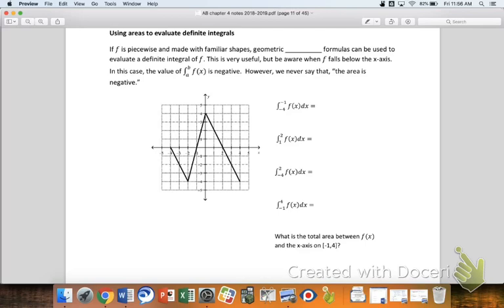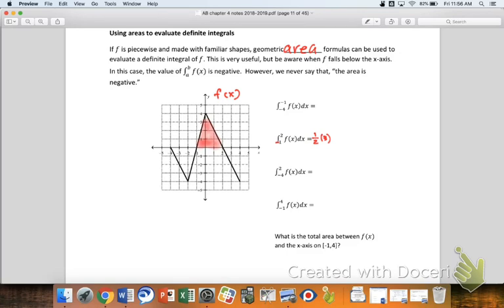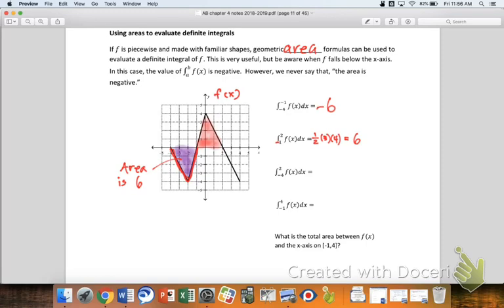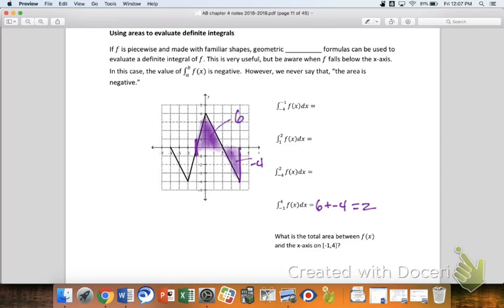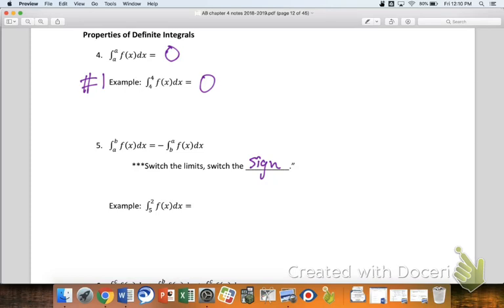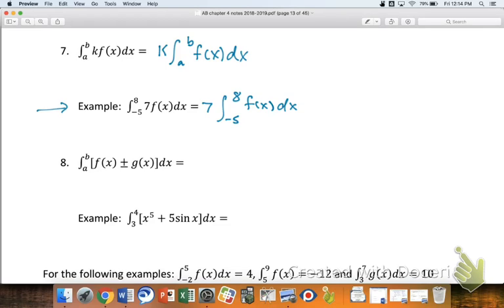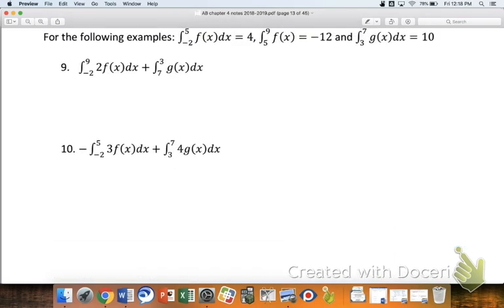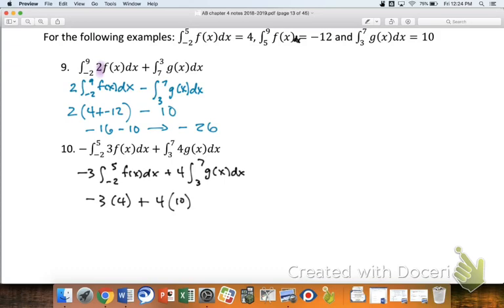AB Unit 3 day 5